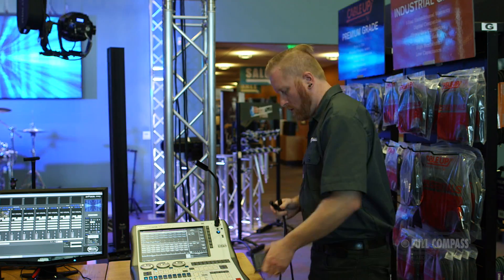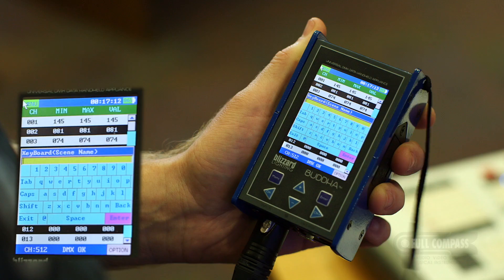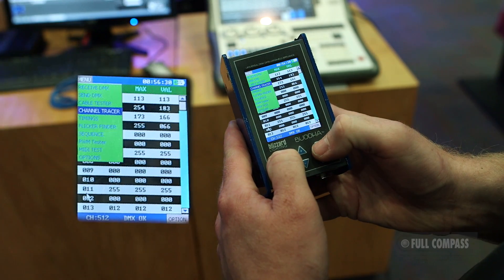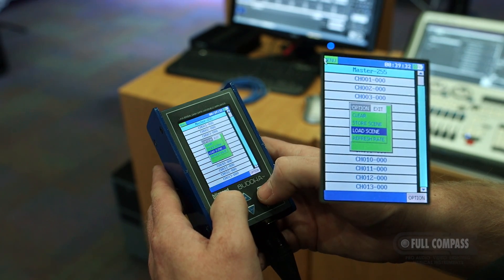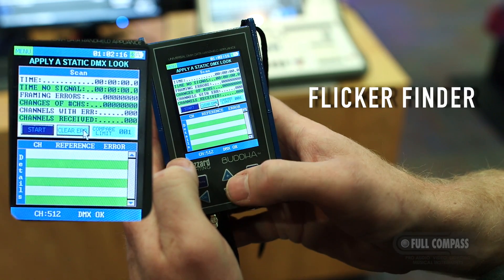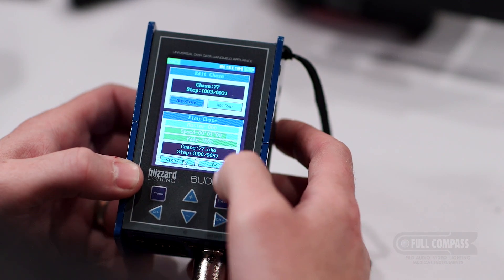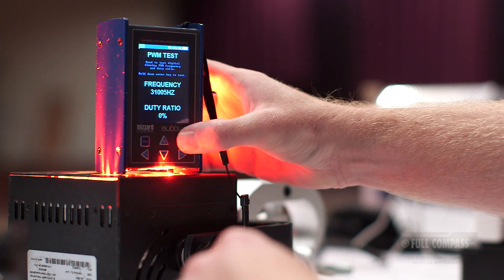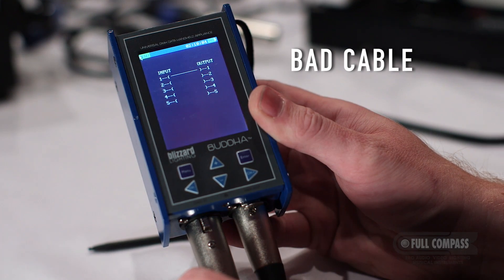Blizzard Lighting Buddha Overview | Full Compass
Blizzard Lighting's Buddha™ is a DMX measurement and cable testing tool that features a user-friendly, 6-button-plus, full-color TFT touch screen display. In addition, Buddha comes with a carry case, stylus pen, 3-pin to 5-pin male/female DMX adapters, and USB to Micro-USB cable with AC adapter. Tests Art-Net and sACN.

Now you can gain happiness and freedom from misery with BUDDHA, Blizzard Lighting's Universal DMX Data Handheld Appliance!

With its versatile functions and user-friendly 6-button + full-color TFT touch screen display, BUDDHA is fully equipped to measure, test, and troubleshoot any application with DMX controlled lighting. This unit can be used test 3 and 5-pin cables, test midi signals, monitor and analyze signals, program sequences, send and receive DMX, store data via SD card, and more. It is the ultimate solution to help bring peace and balance to many of life’s DMX-512 challenges!

BUDDHA is an indispensable tool for all professional lighting technicians and installers. And of course, BUDDHA is backed by Blizzard’s 2-year warranty.